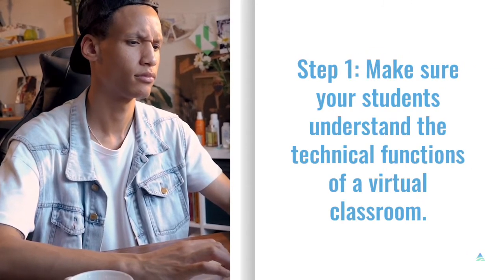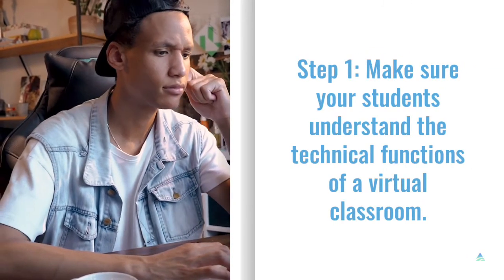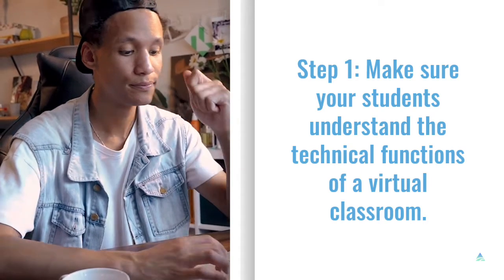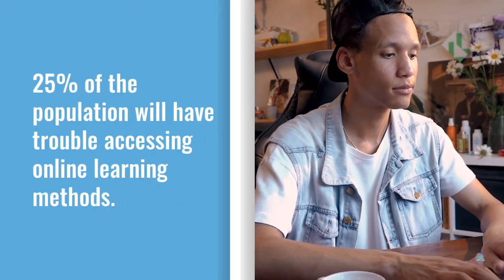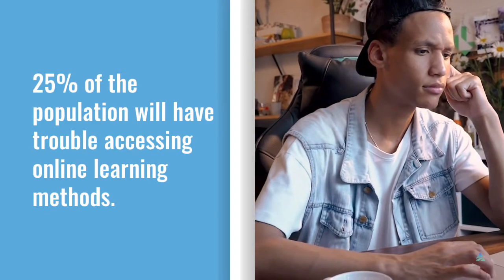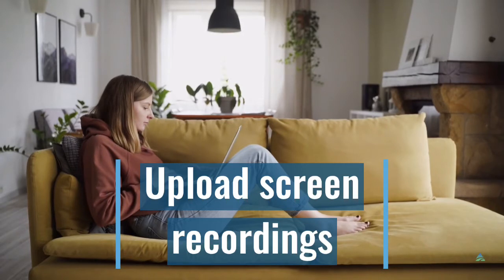How to increase student engagement in online learning: 5 best tips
How can you increase student engagement with online learning? How can you craft the best classes and keep your students engaged?

In virtual classrooms, it is difficult to get students to unmute themselves or appear on camera. It's like the student who would rather not raise their hand or participate in class. But now, you cannot read body language to determine what’s wrong.

Teachers everywhere struggle to implement lesson plans that maximize student engagement. How can you keep your struggling students engaged when your top students are ready to move on to the next topic? How can you keep your various students on track in a physical classroom, let alone online?

Today, it is more essential than ever to try new strategies. In this new age of virtual learning, facing the still unmet need to make education accessible for all students, we must change.

How Can We Improve Student Engagement?

1. Accessible technology: Learning with Alpe can occur during work out sessions, washing dishes, or even driving from different destinations. As long as you have a mobile device, you’re ready to go.

2. Chunk the information: Each Alpe course is separated into several lessons to help chunk information for each listener. We want you to learn at your own pace. Alpe also includes a rewind feature that allows you to backtrack certain parts of your lesson where your focus may have drifted.

3. Utilize emotion and storytelling: Our storytelling introductions always place you in a scenario that relates to exactly what you’re going to learn. How awesome is it to let your imagination run free every time you listen?

4. Have your students take action with quizzes and mobile-first assignments: In courses such as our Breakthrough Advertising one, we include a mobile assignment that asks you to upload a photo of any advertisement of your choice, and apply the subtraction tool to mark or highlight any component you think doesn’t belong there. Have some fun and show us your skills!